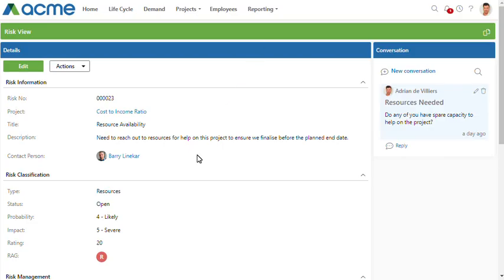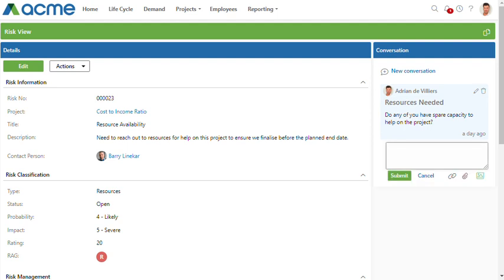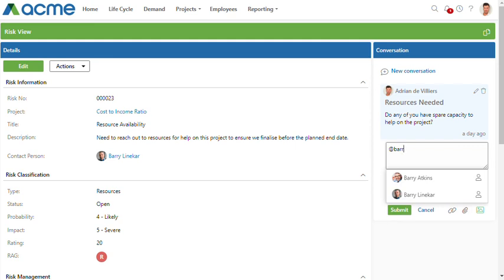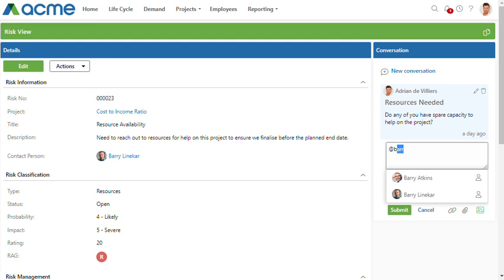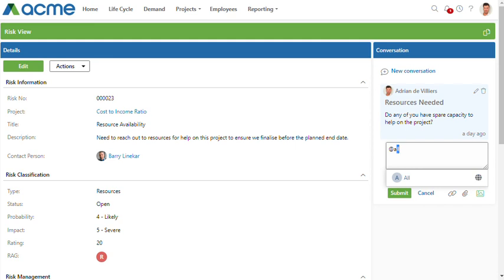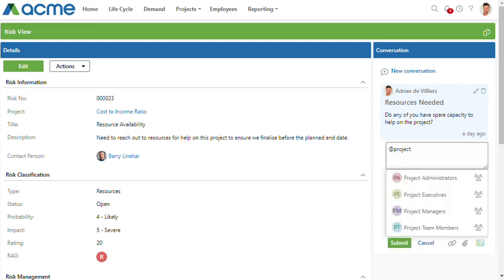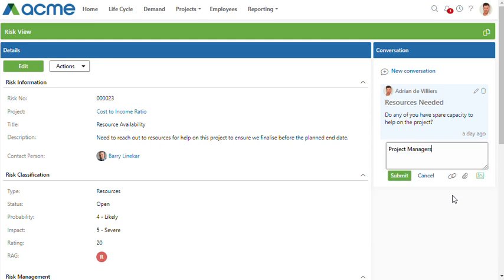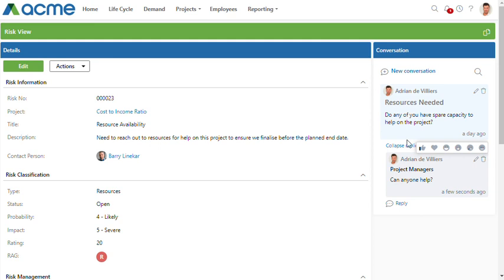Conversations - Tagging multiple users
We have added the ability to tag multiple users by either tagging @All users or tagging all users that belong to a specific @UserGroup!